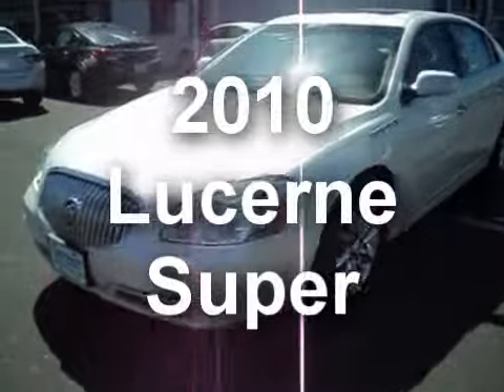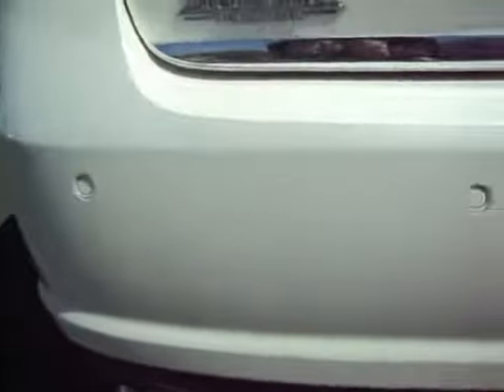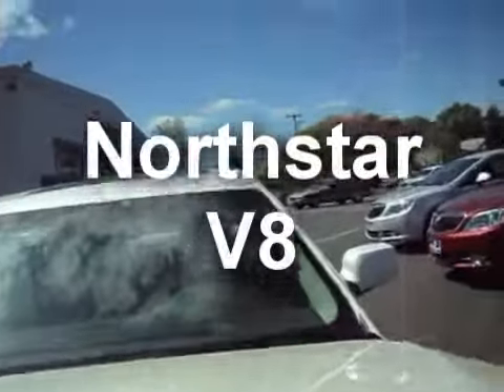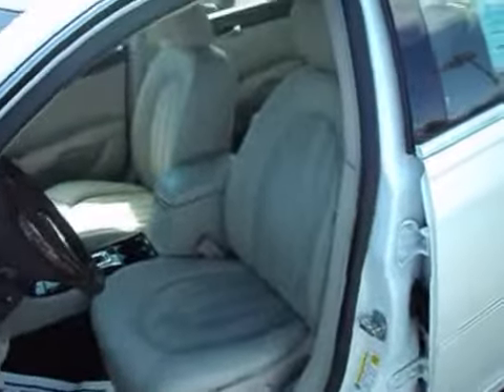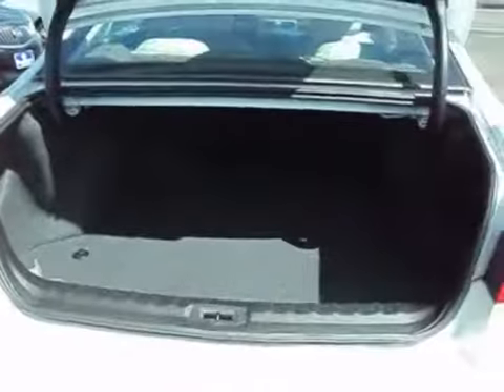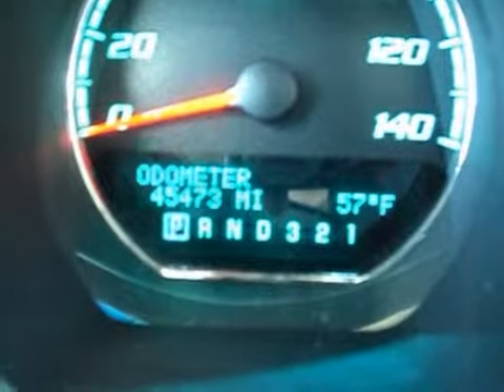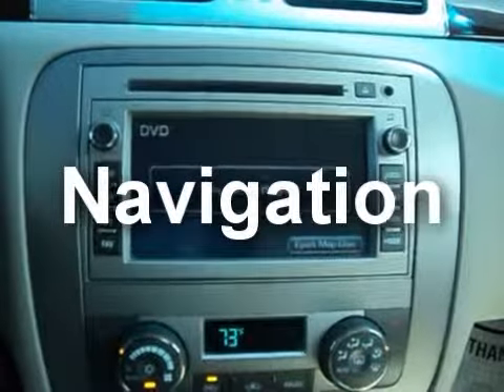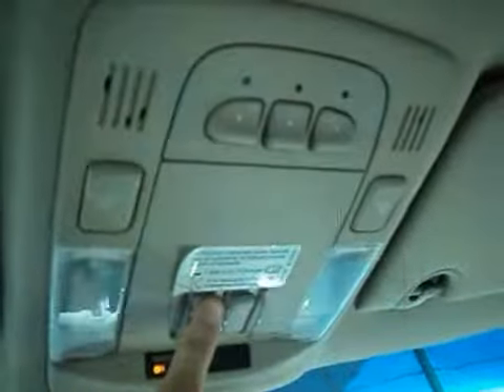2010 Lucerne Super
Here is a 2010 Lucerne Super with Navigation, rear park assist, heated and cooled seats, power sunroof and much more.